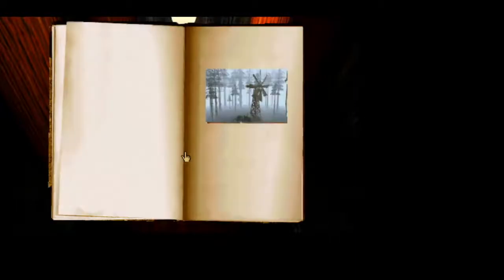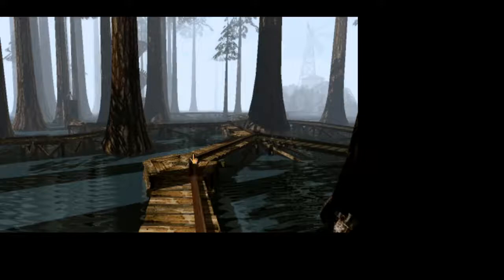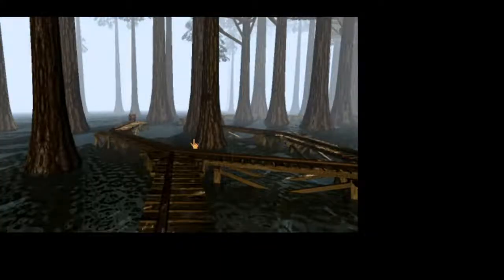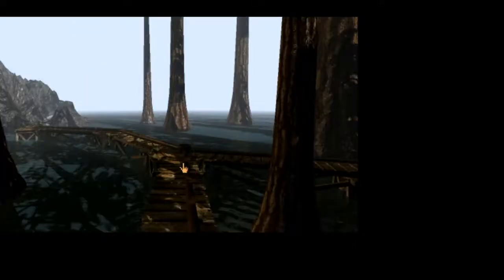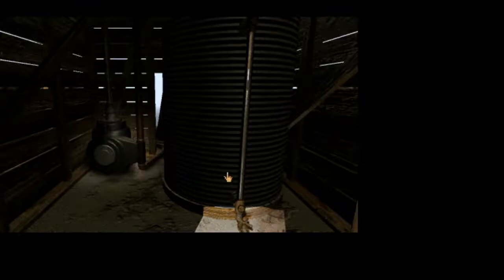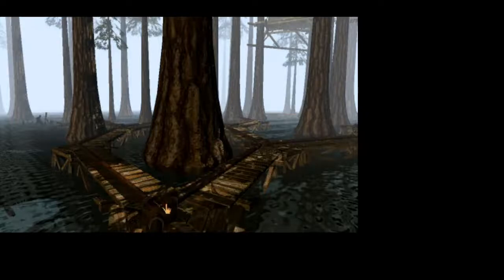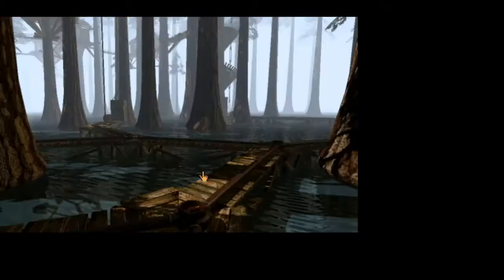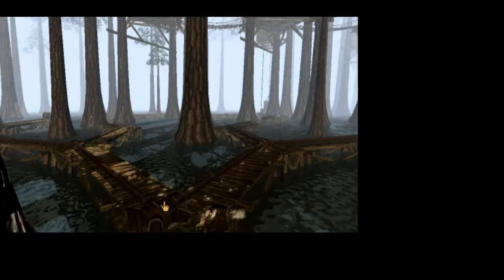Myst_Channelwood_Video2_pipes_Pahukoa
Video 2 - Pipes
In this 6 minute, 44 second video, after the Channelwood book has been
activated, Julie Pahukoa explores around the Age. She then solves the pipe
puzzle opening more of the Channelwood Age.